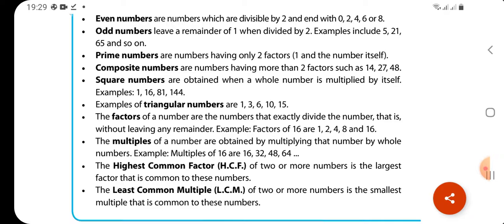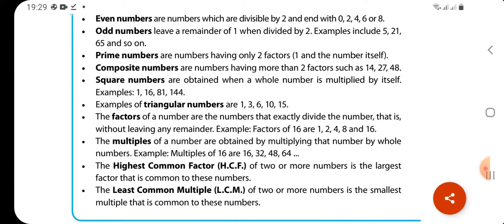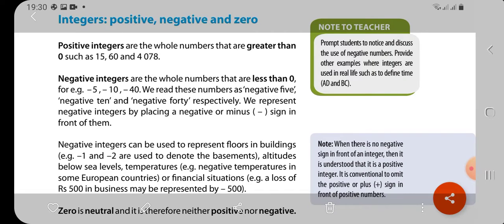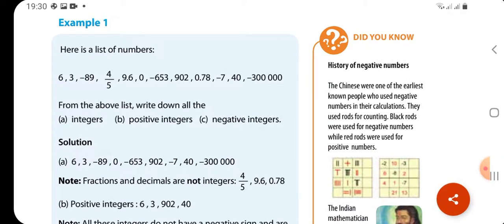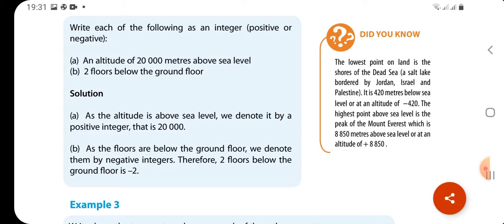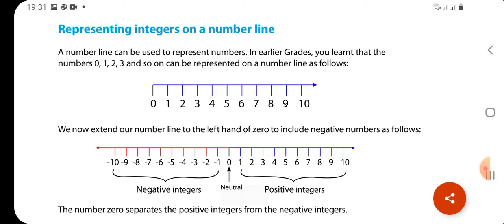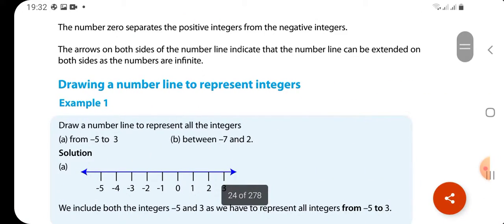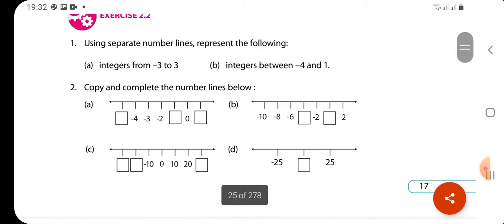Grade 11 Integers Prior Knowledge